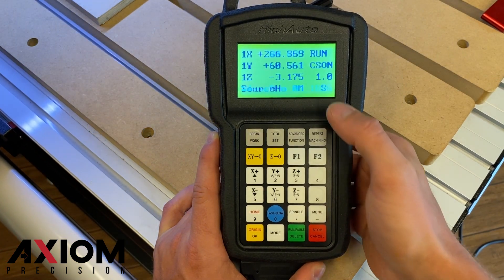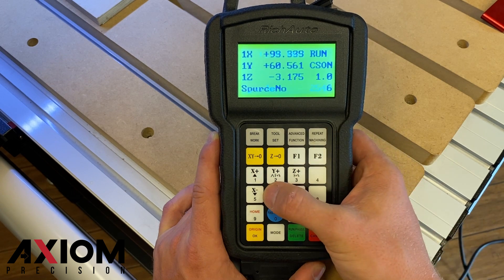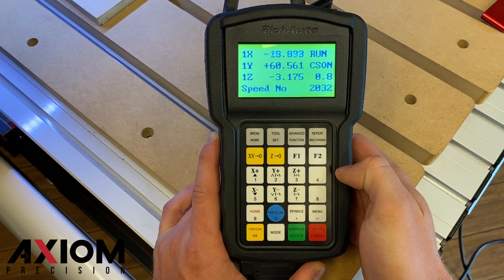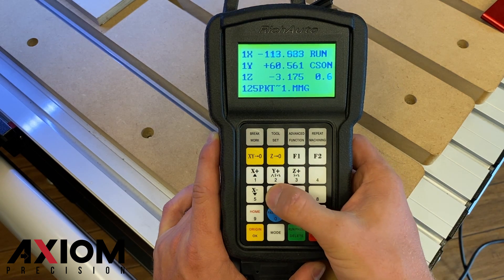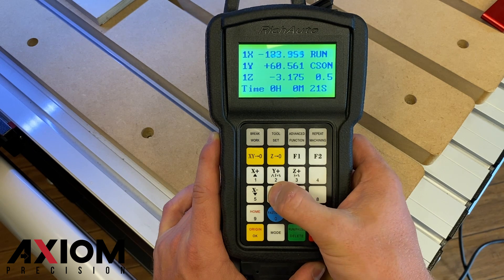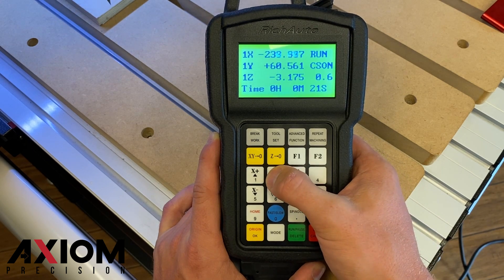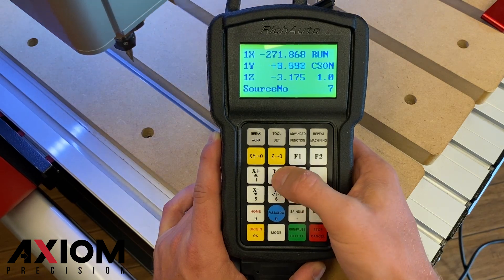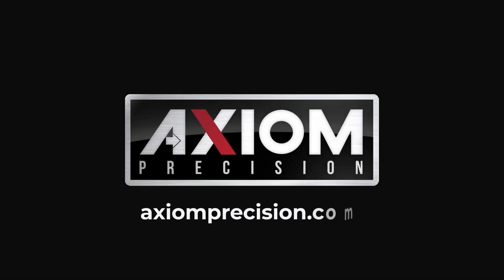Axiom CNC Training & Tech Tips (Speed Scale & adjusting Feed Rate)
In this video we will cover how to use the Speed Scale feature in the RichAuto controller to adjust the feed rate of your files.  Speed Scale  can be adjusted while a file is running or before the file starts.
Remember: Speed Scale is a percentage of the set feed rate programmed in the software.
You can adjust Speed Scale in 10% increments +/- but will not be able to exceed the max feed rate programed in the software.